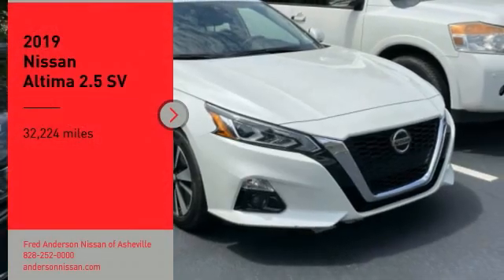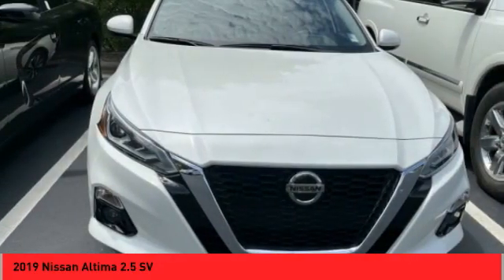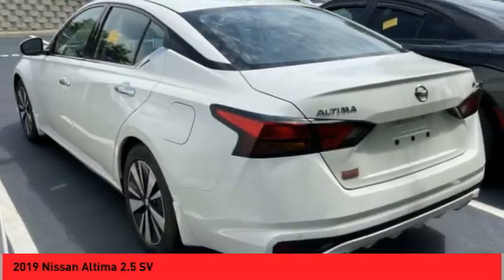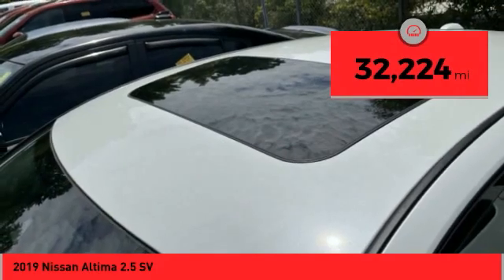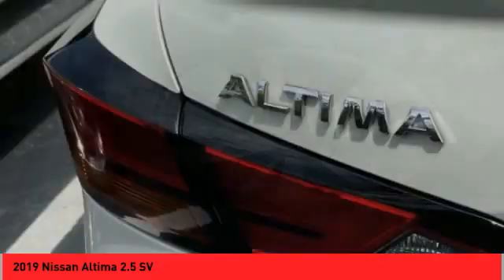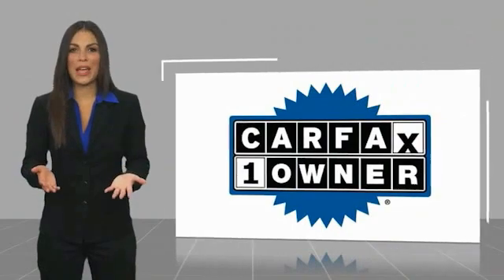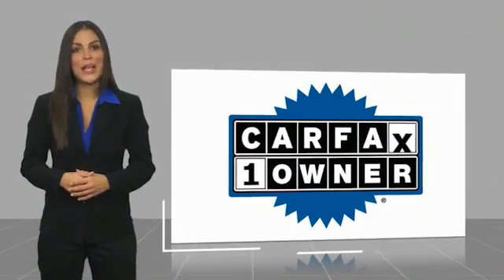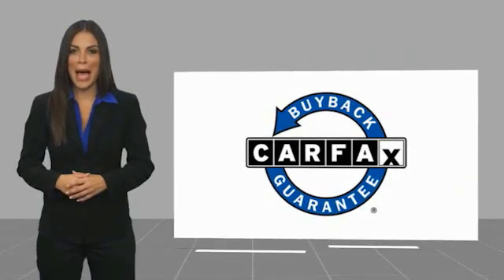2019 Nissan Altima Asheville NC KC166265P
2019 Nissan Altima 2.5 SV